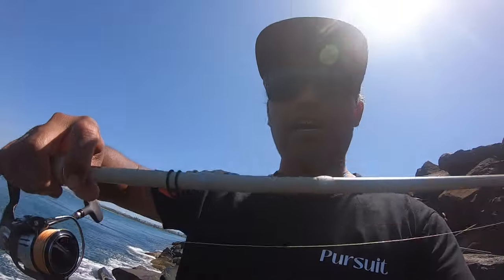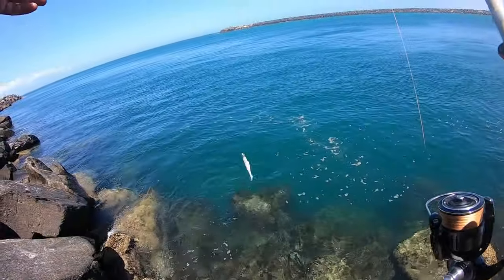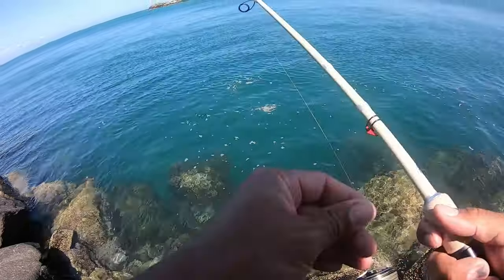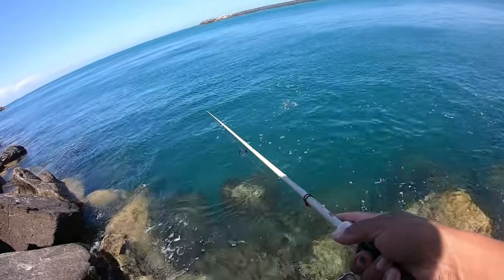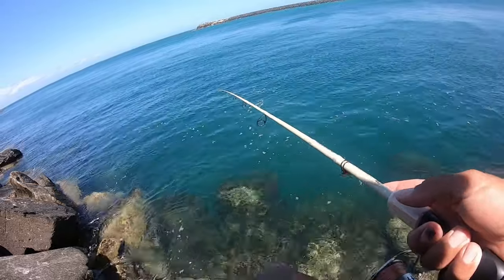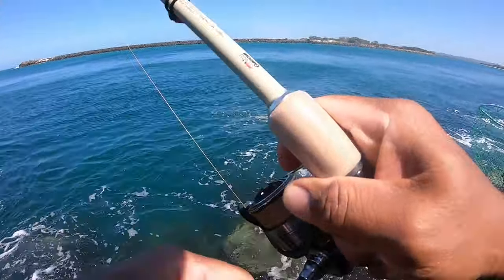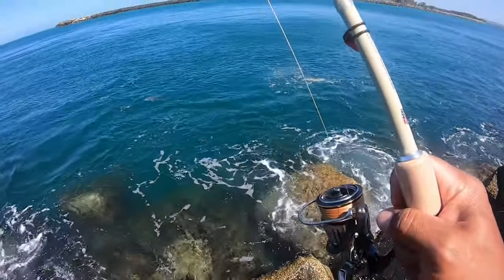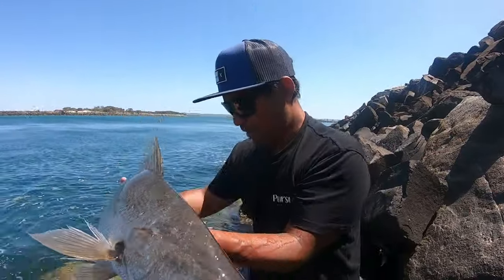Breakwall Mulloway tips and secrets on soft plastic lure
Rod. Abu Garcia 4-8kg
Reel. Daiwa certate 3000 DC
Line. 20lb - 20lb leader
Lure. 5inch dizel zman